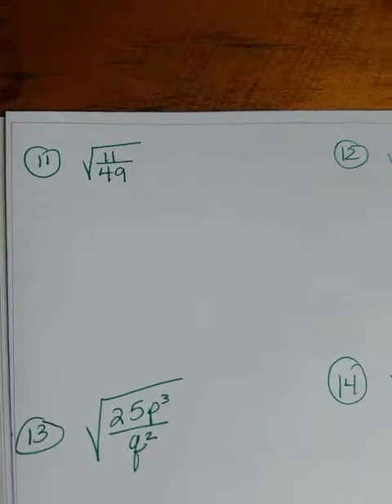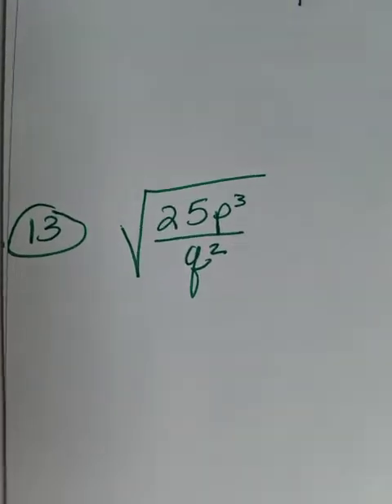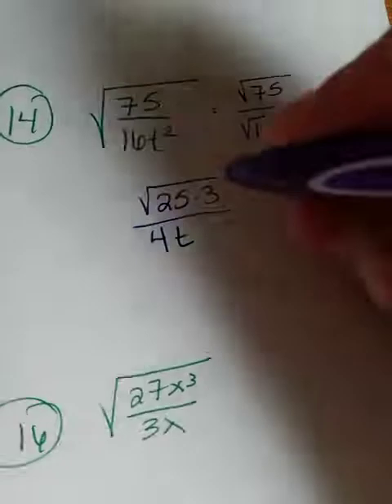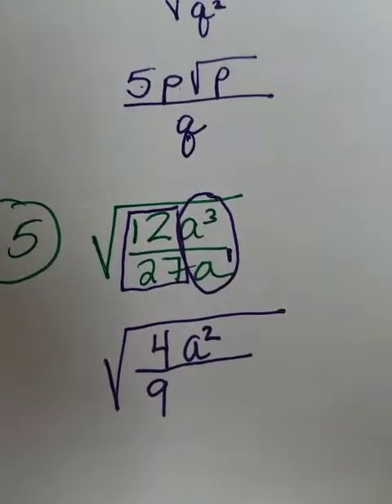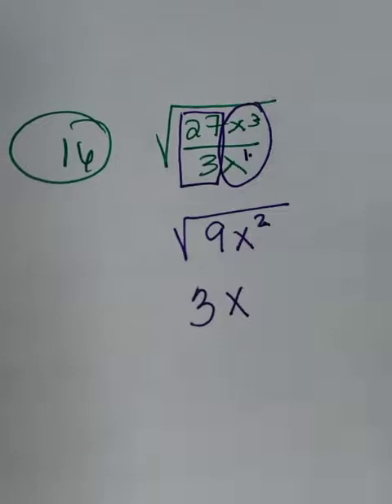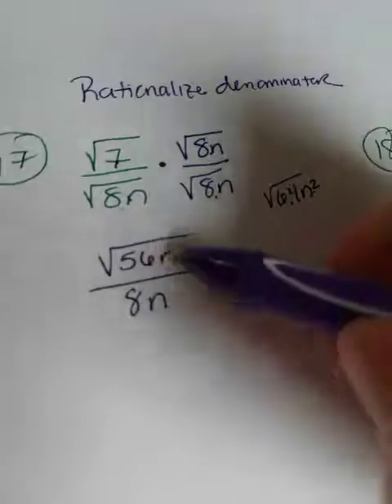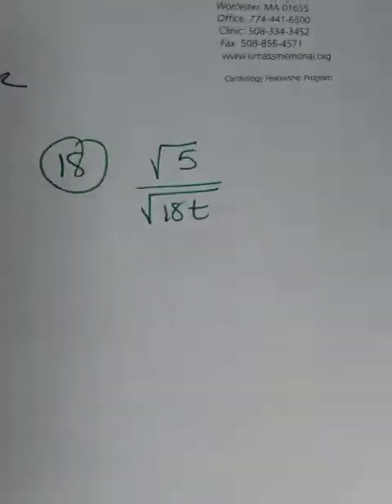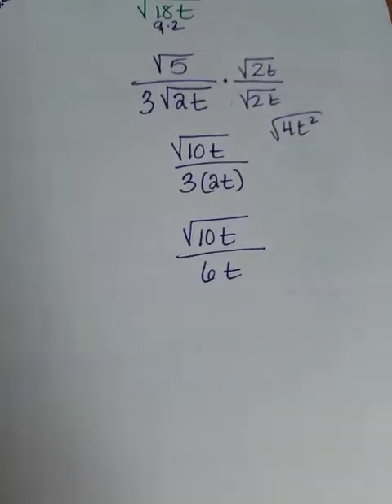A1P2CPA Simplifying Algebraic Radicals #3